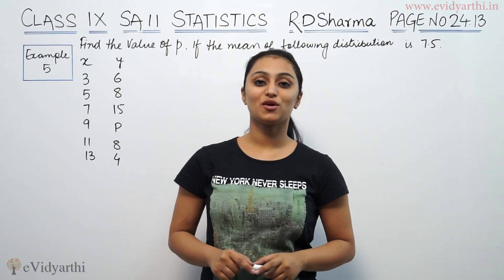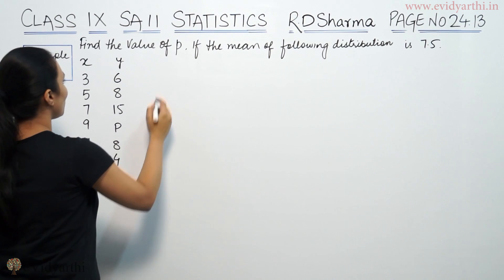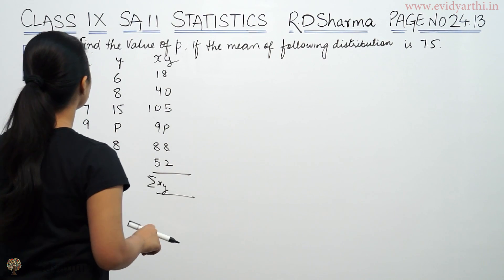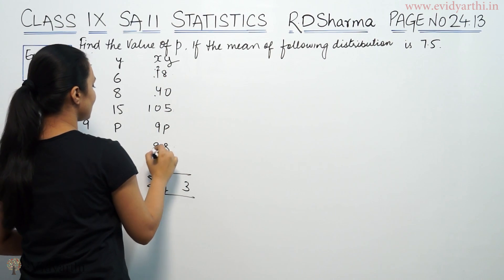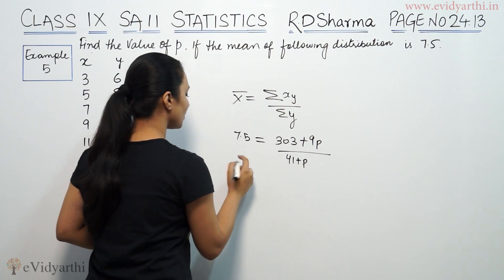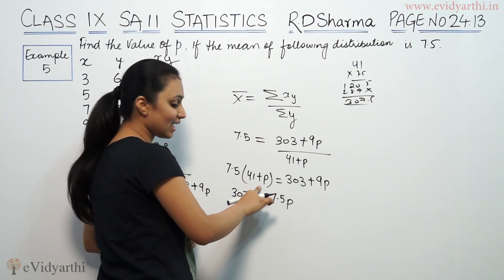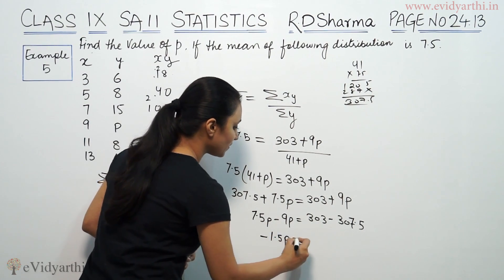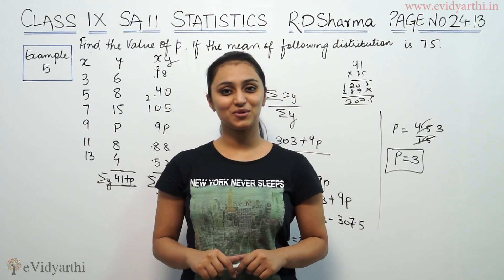Example 5 - Statistics - Page No 24.13 - R.D Sharma Class 9th Maths Solutions